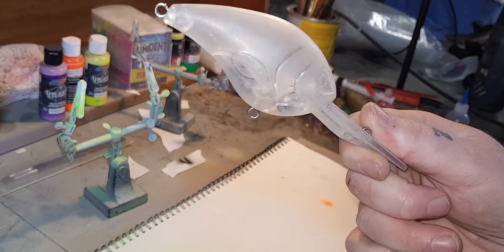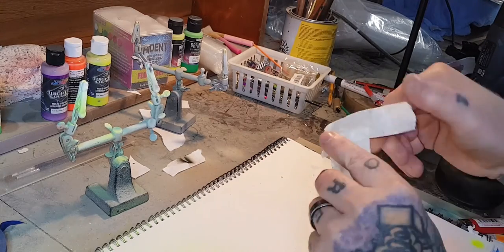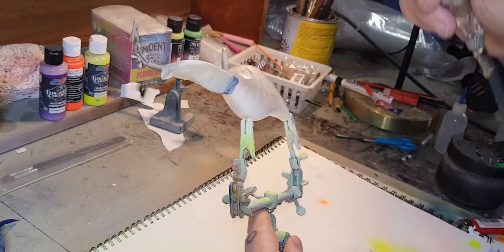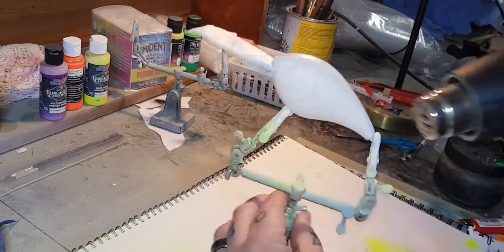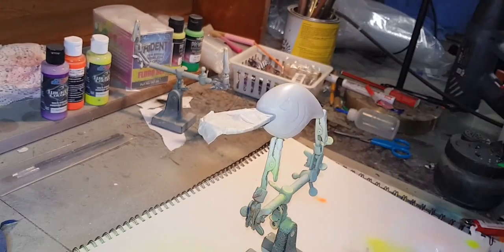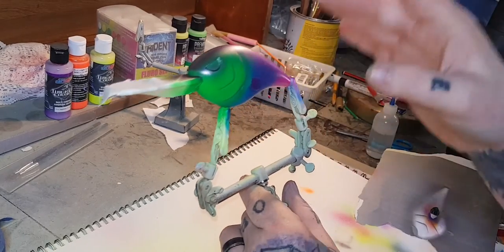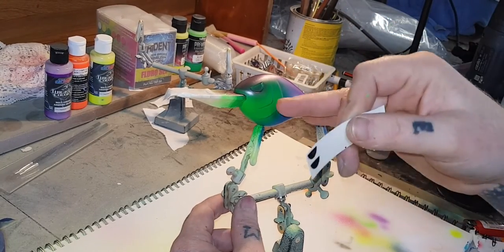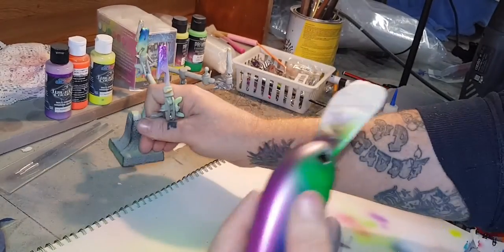Lure Painting! Aquarium Series (EASY SPRAY SESSION) Fixed up Audio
Lure Painting! Aquarium Series (SPRAY SESSION)
In this video I custom paint another 150mm deep diving rattling crankbait. I come accross the picture of a rainbow like peacock cichlid, not sure if real.. but sure looks cool. And I think murray cod will smash it!

To order name stickers or any other custom stickers or banners, get onto Brooke at
Stuck On Everything on facebook

ps: sorry about the voice audio